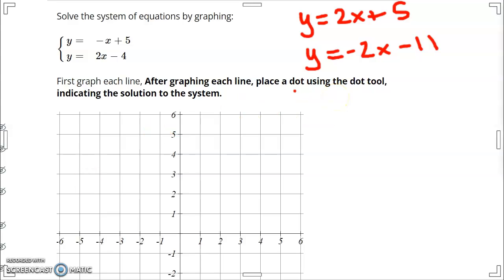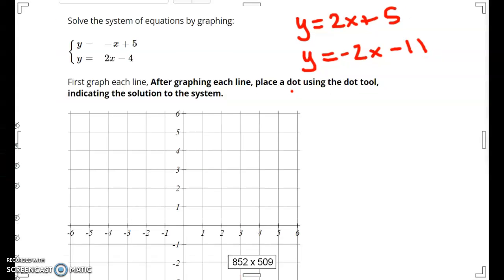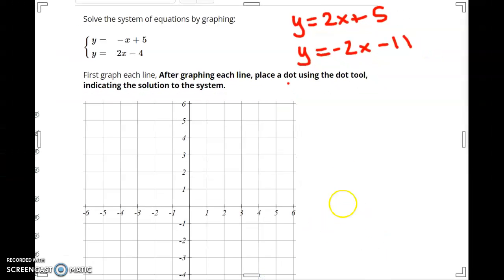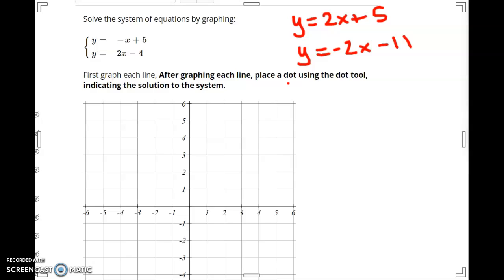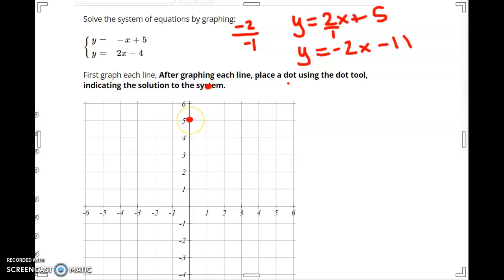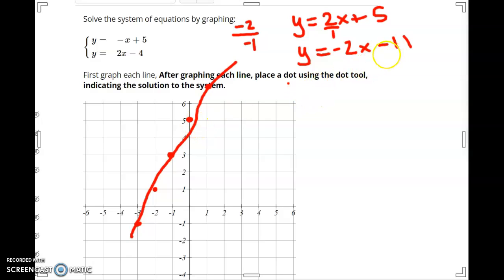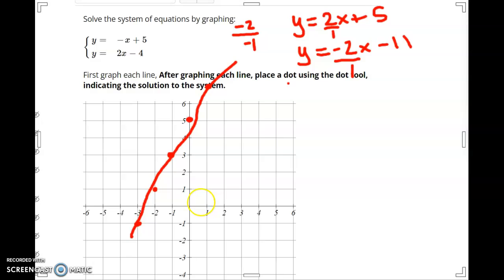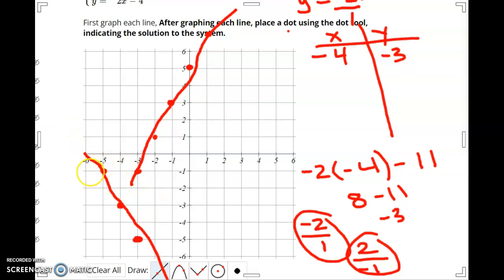How to Graph line when points are off the graph